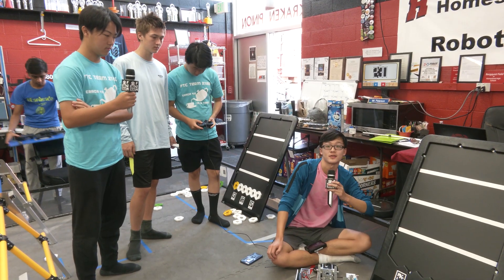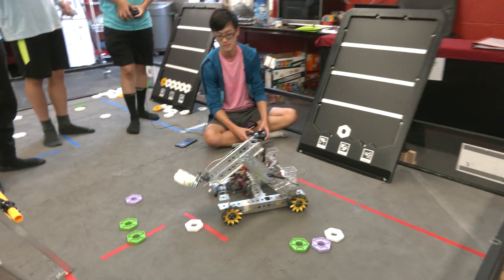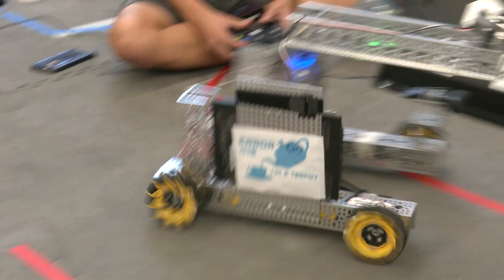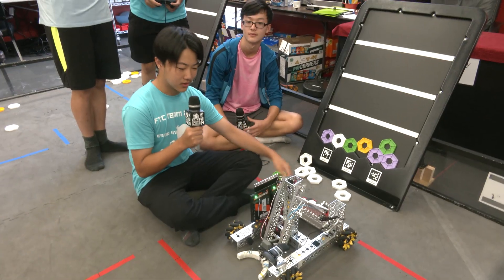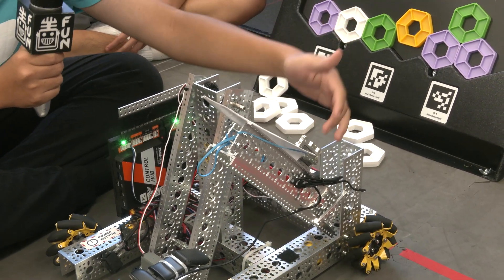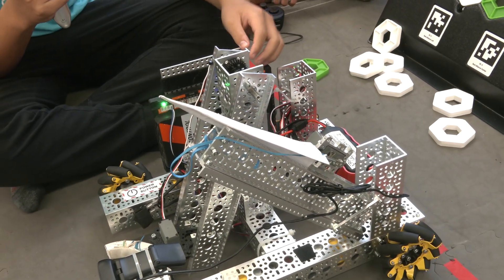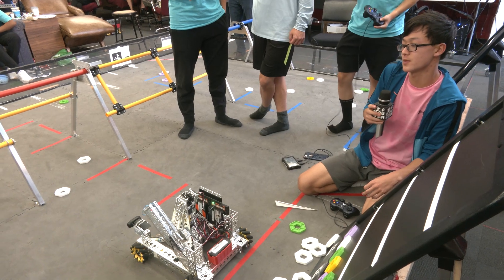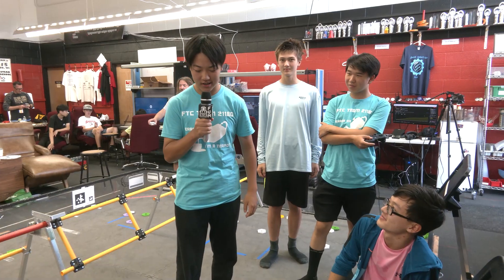Drone Launching and Pixel Placement | 21180 Error 418 | Robot in 30 Hours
21180 Error 418 demonstrates their single pixel claw and arm placing on the Backdrop including what happens when you go a bit too hard. They also showcase their initial drone launching mechanism which is able to score in the 30 point zone for Robot in 30 Hours.